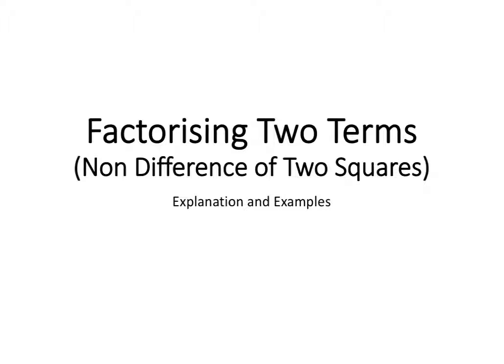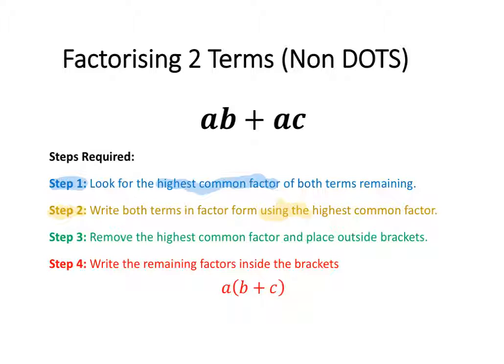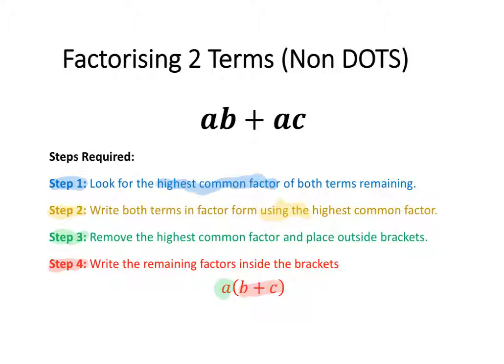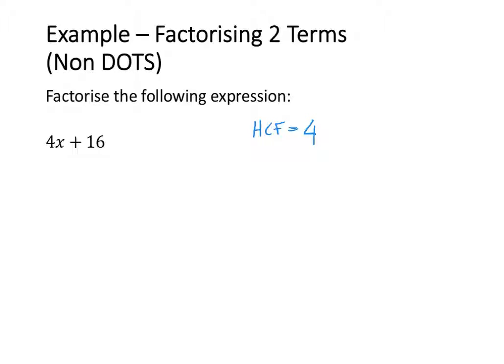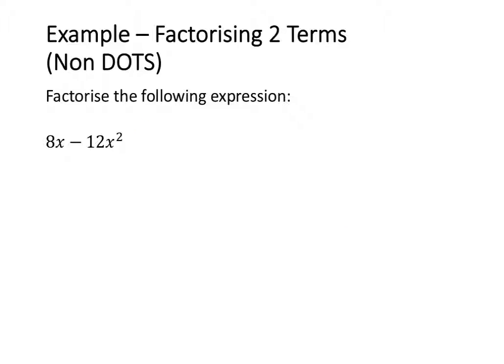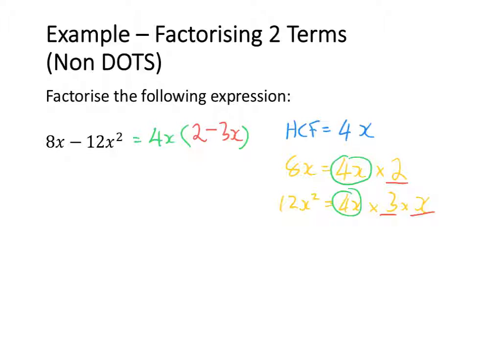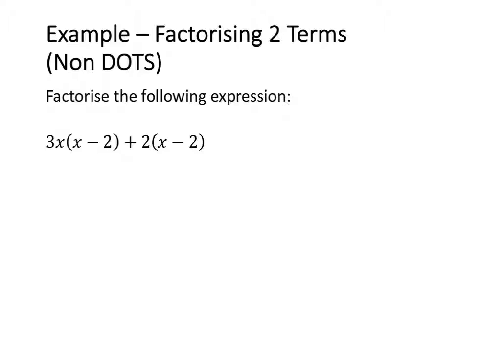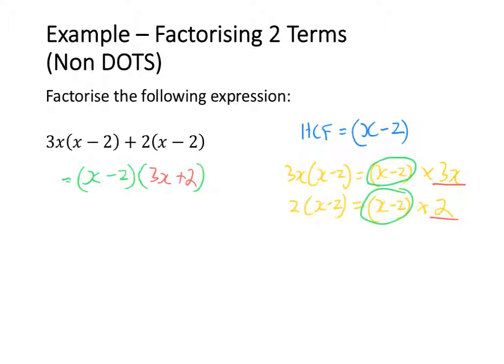Factorisation 2 Terms